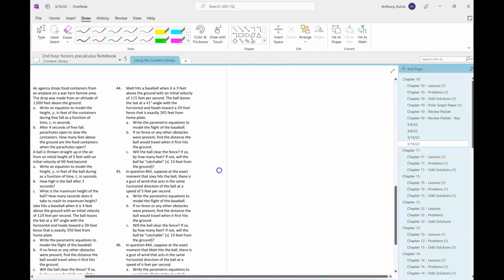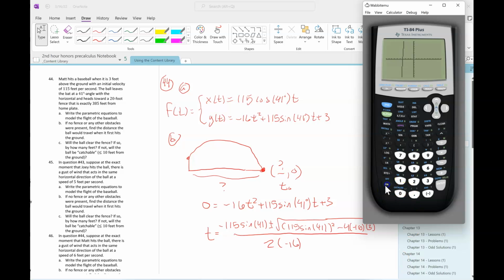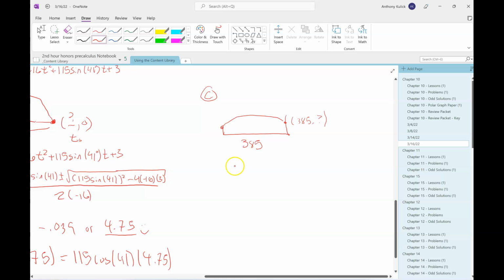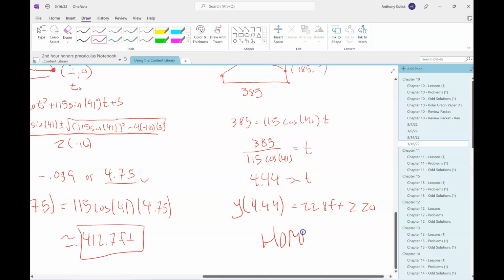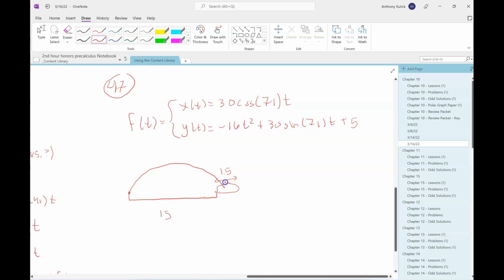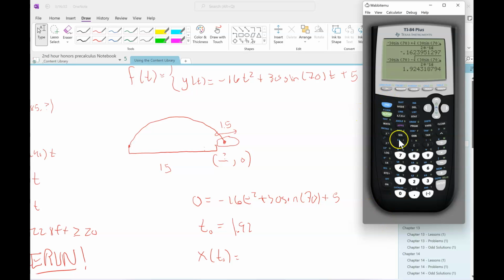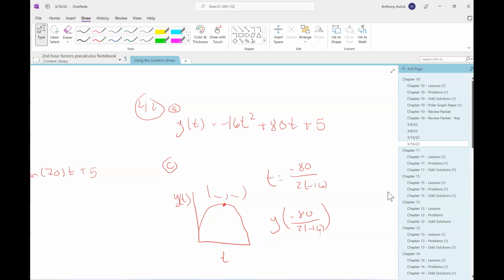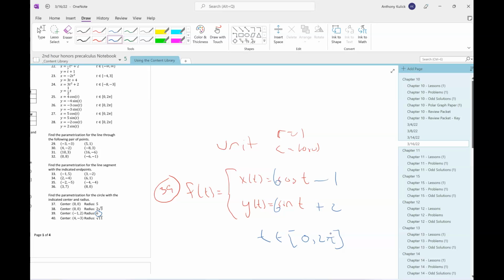3/16/22 HTPC - 2nd hour